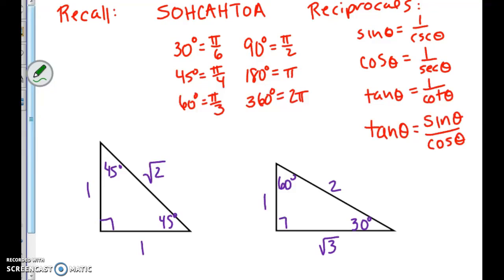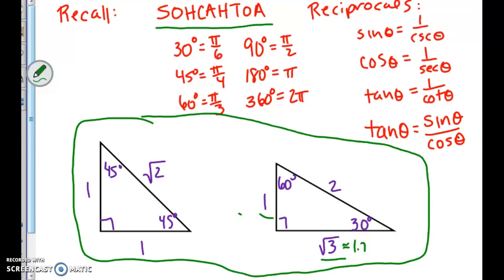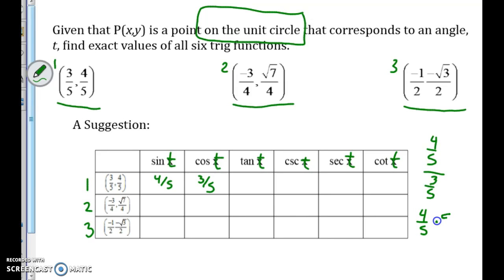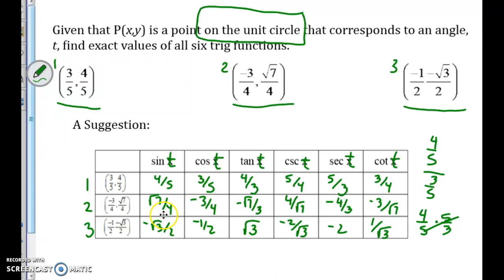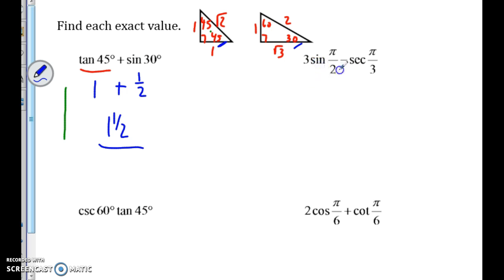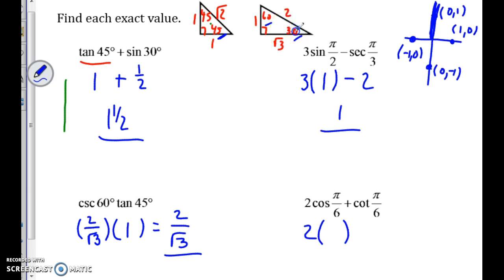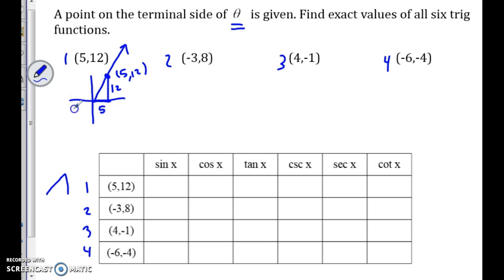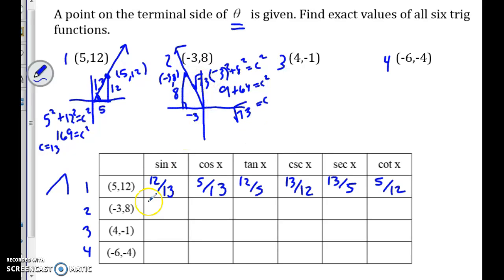6.2 PC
Special Triangles; Using trig function relationships to find exact values of trig ratios.